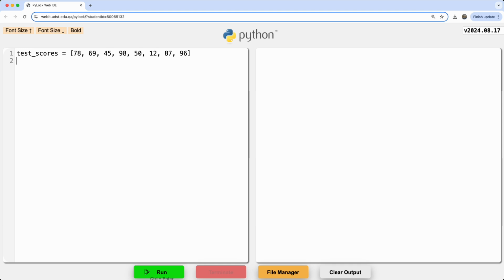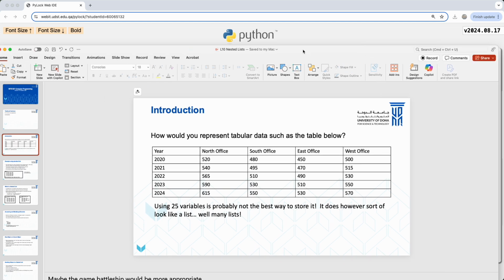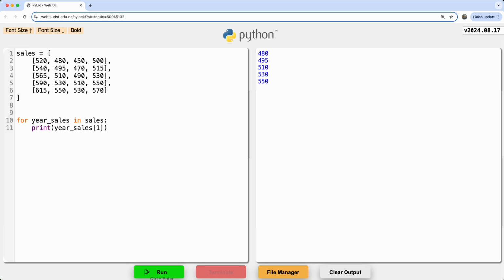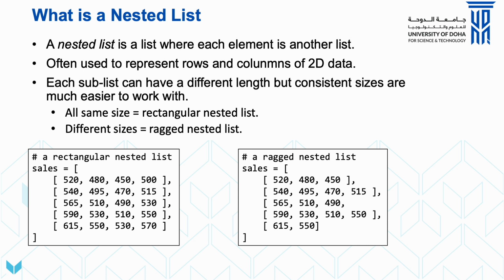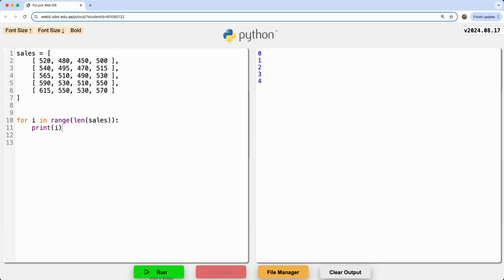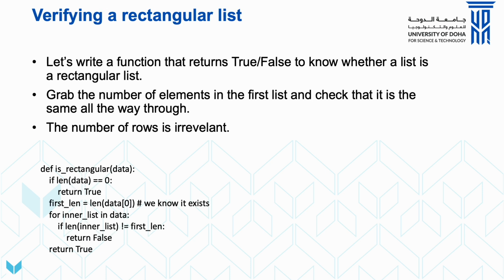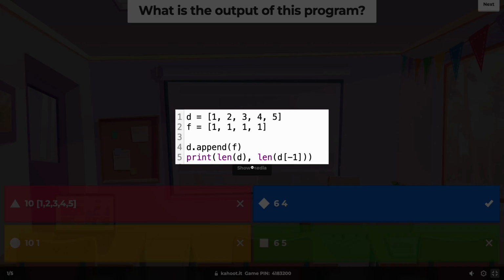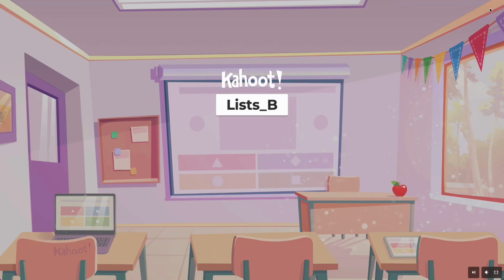infs1201 sep 29